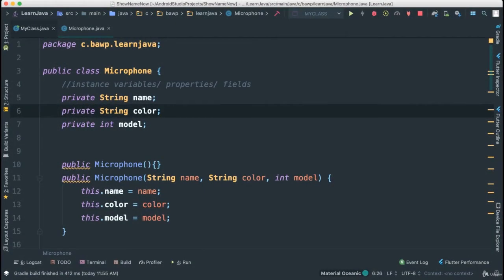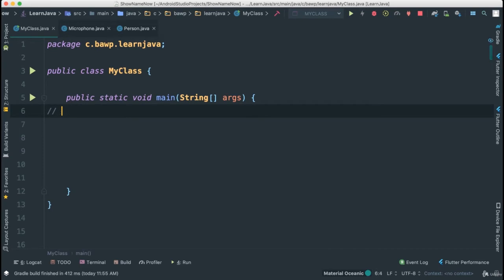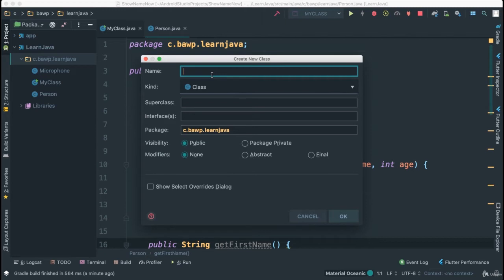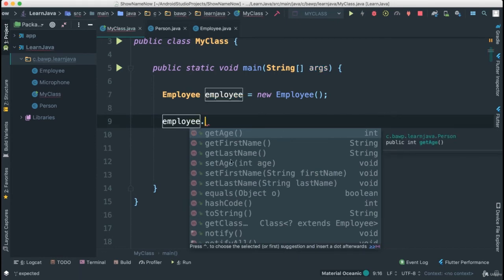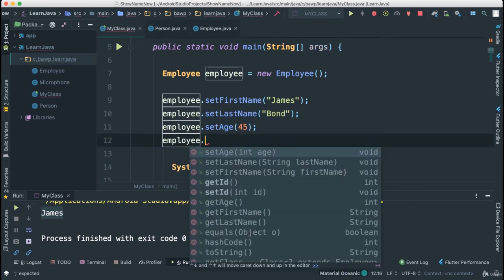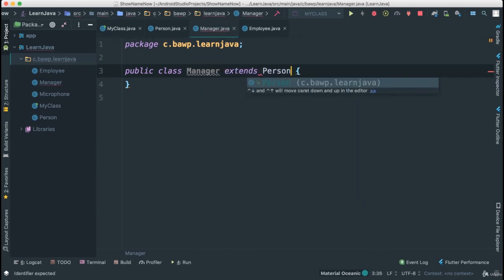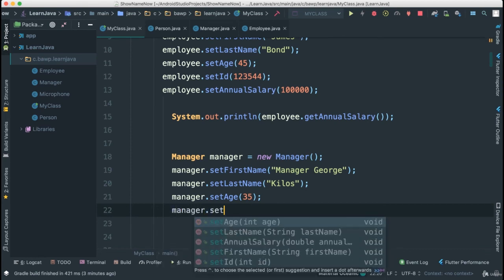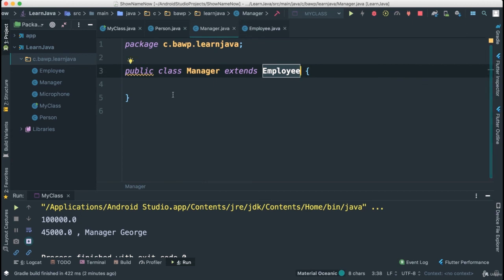Chapter - 6 || Creating an Inheritance Structure || #33